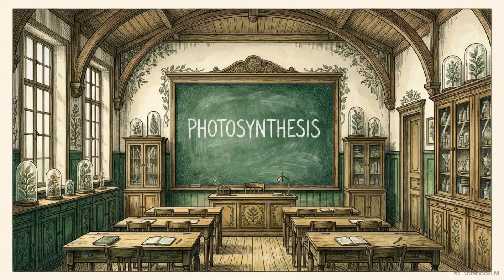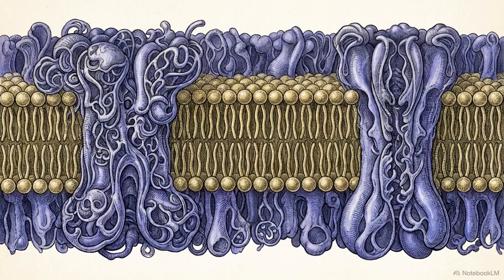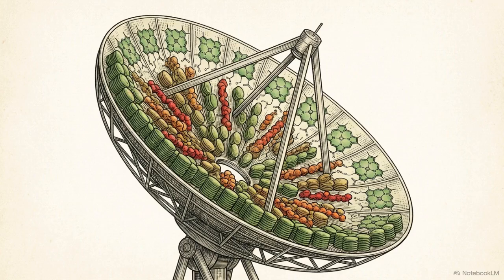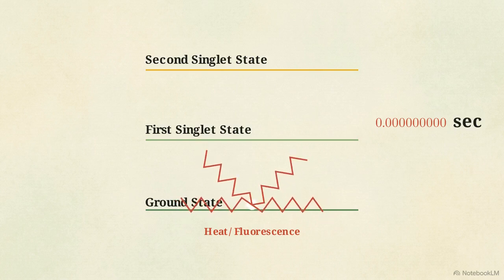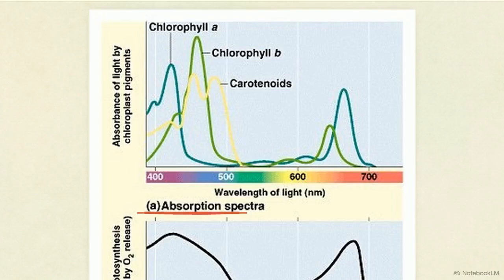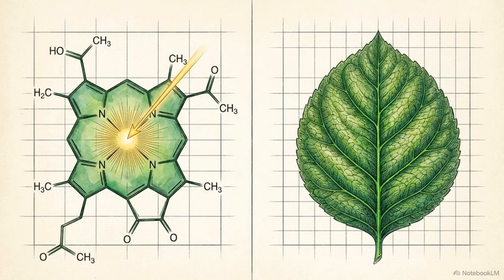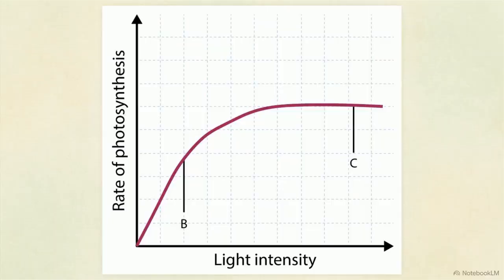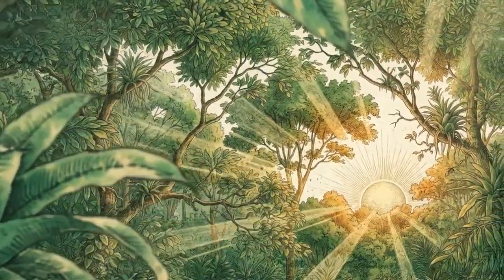LEAF FOOD PREPARATION 🌿🌿🌿🌿